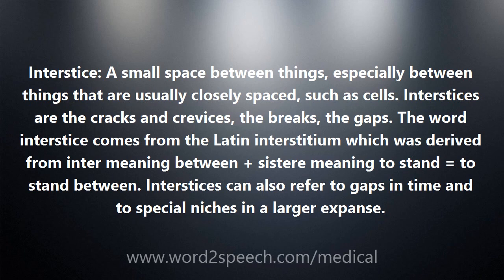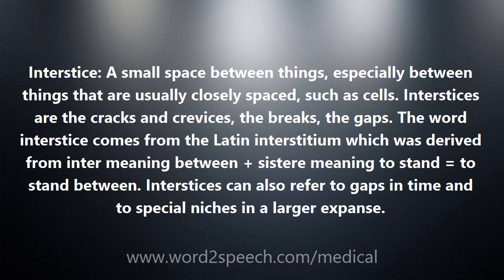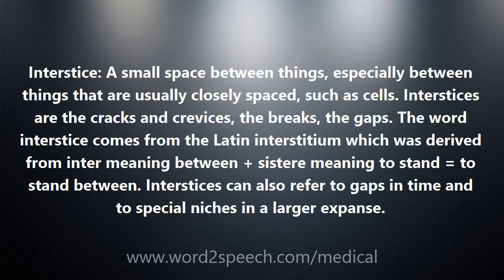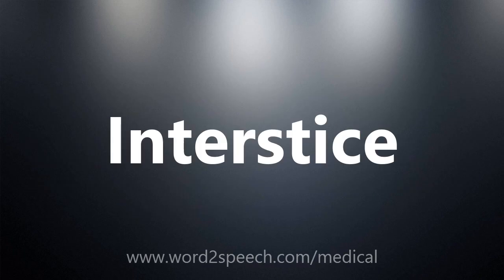Interstice - Medical Meaning and Pronunciation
Title: Interstice

Interstice: A small space between things, especially between things that are usually closely spaced, such as cells. Interstices are the cracks and crevices, the breaks, the gaps. The word interstice comes from the Latin interstitium which was derived from inter meaning between + sistere meaning to stand = to stand between. Interstices can also refer to gaps in time and to special niches in a larger expanse.

How to pronounce Interstice
definition of Interstice
audio dictionary
How to say Interstice
What is the meaning of Interstice
Pronounce Interstice
Medical dictionary
Medical definition of Interstice